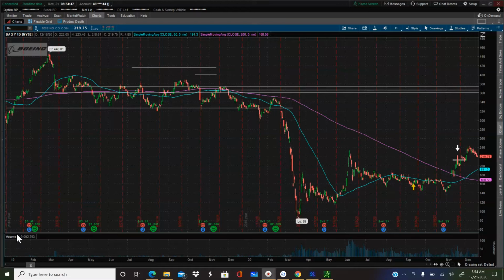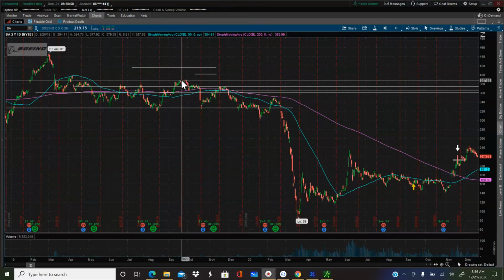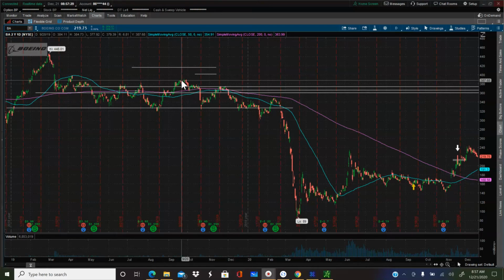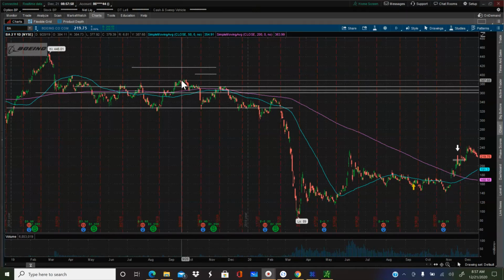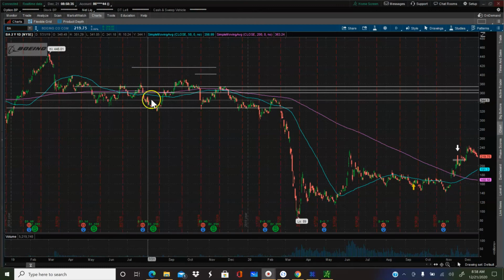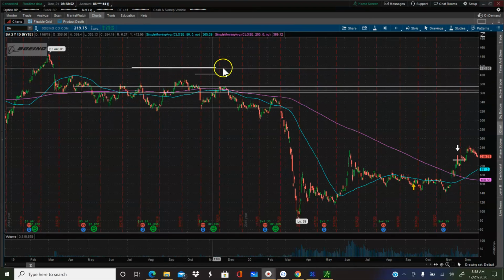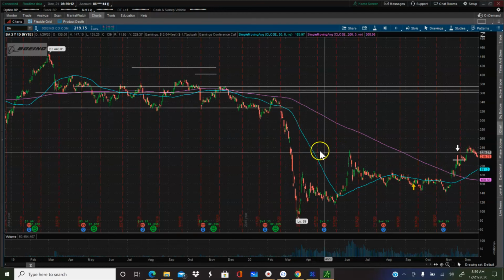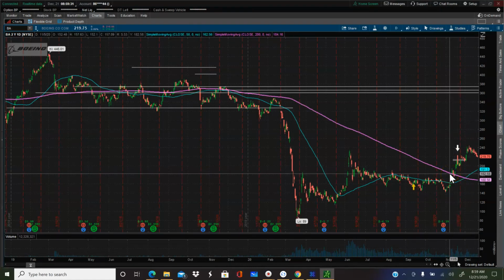The Four Market Phases